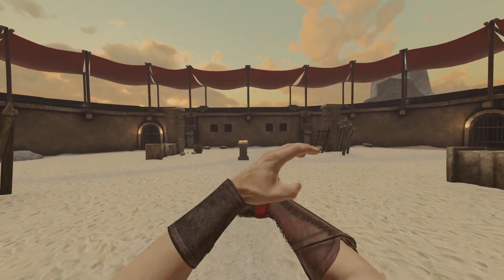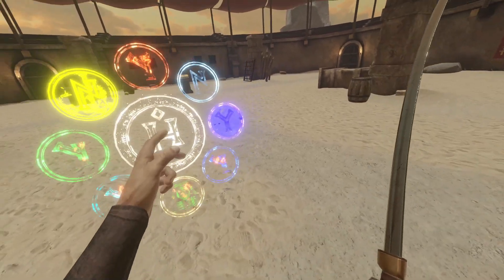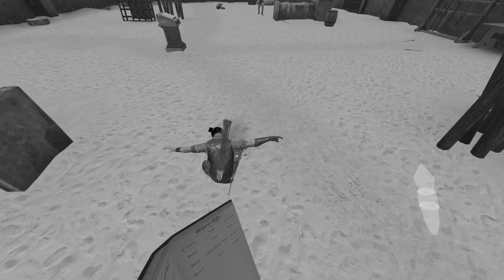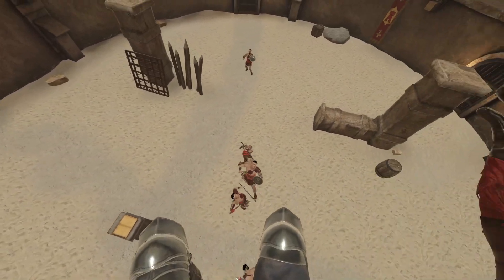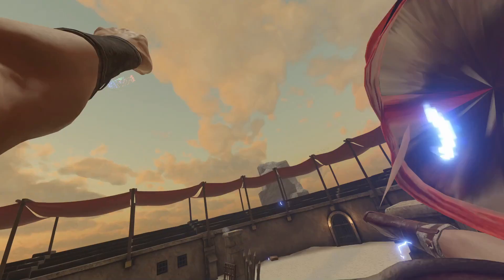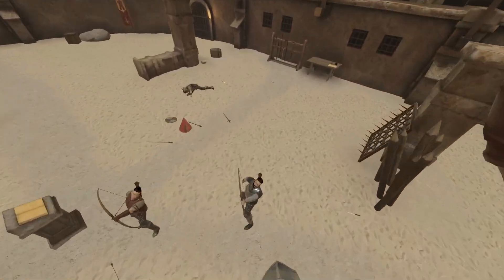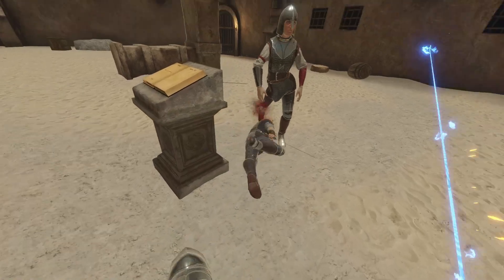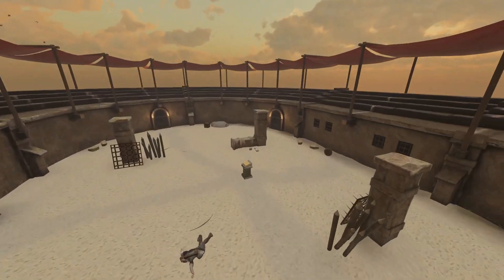Becoming A NINJA In Blade and Sorcery VR!